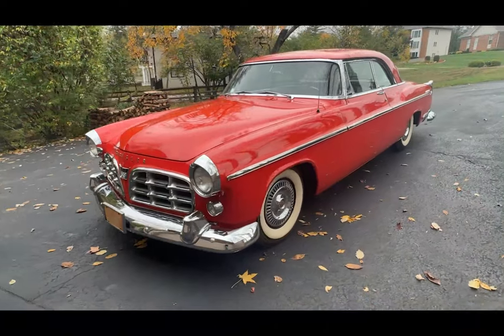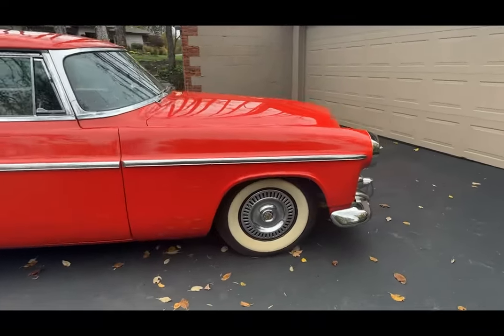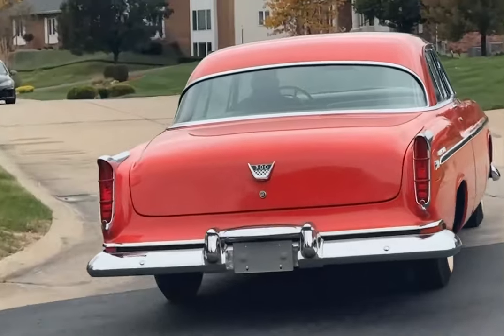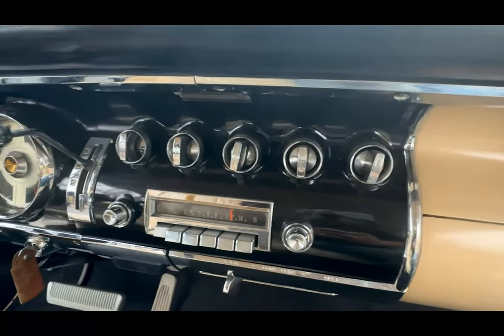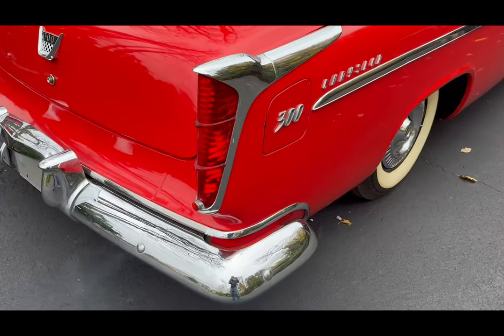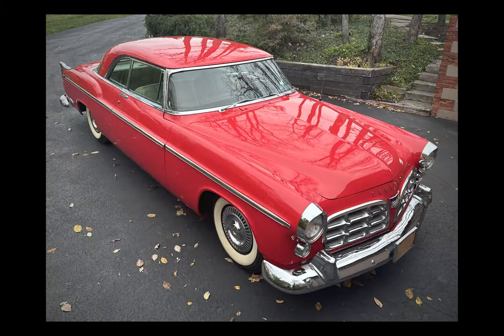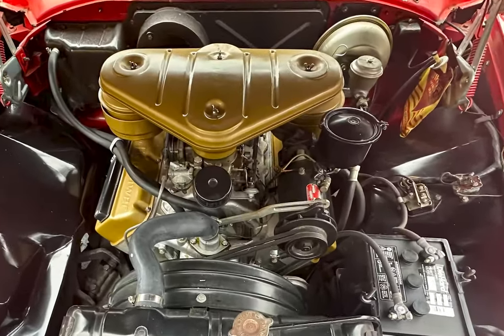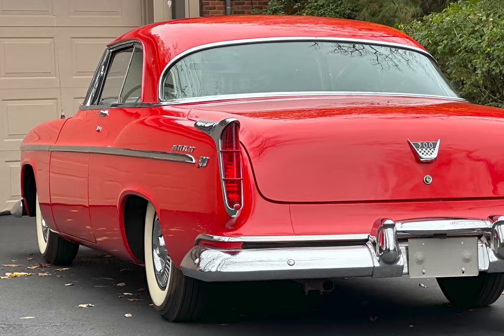1955 Chrysler C 300 Coupe A3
1955 Chrysler C 300 Coupe